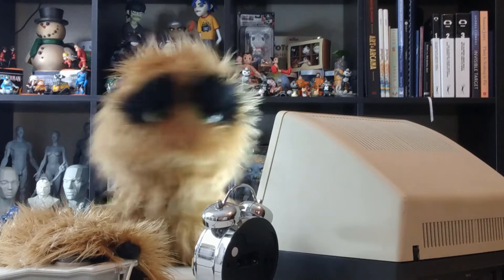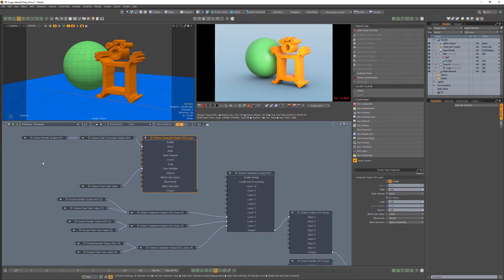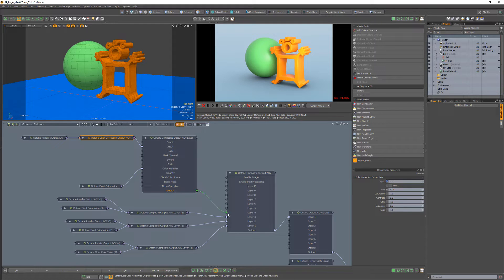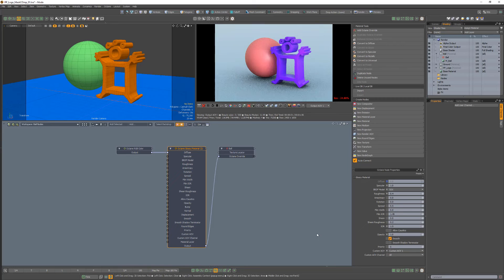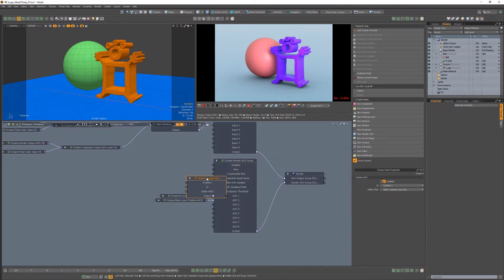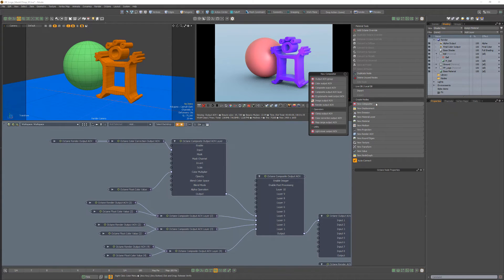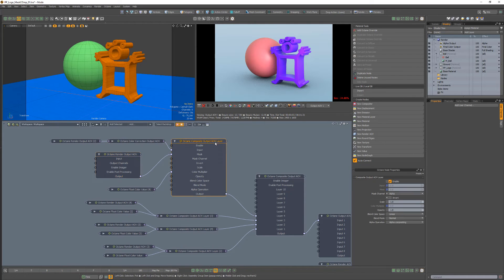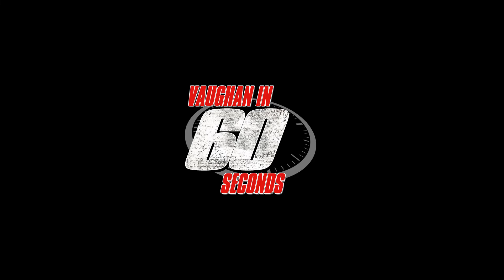Modo | Octane Render: Composite Output AOV Layer Mask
This video takes a quick look at a Composite Output AOV layer Mask in Octane for Modo.